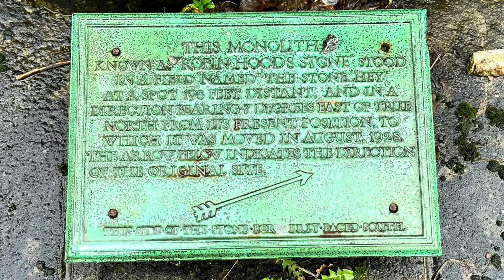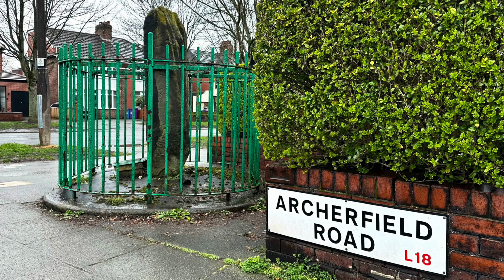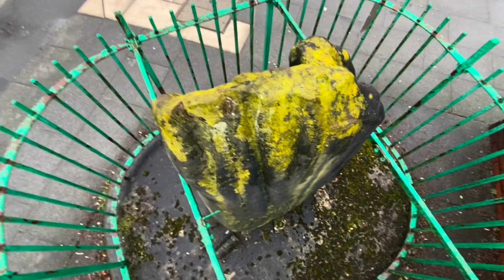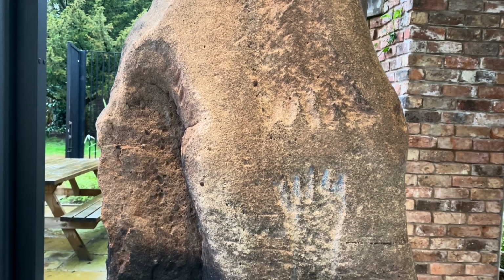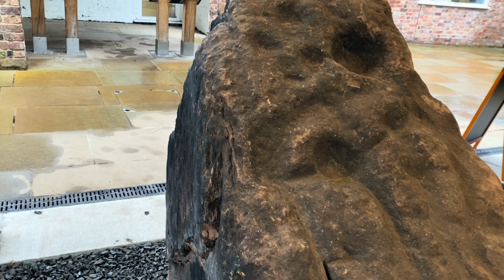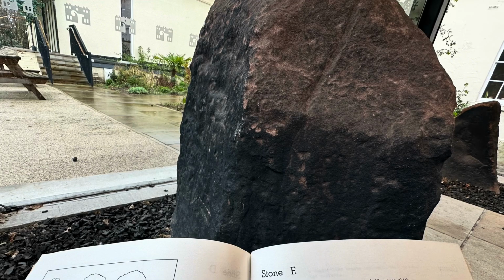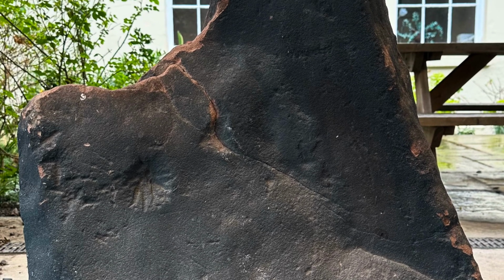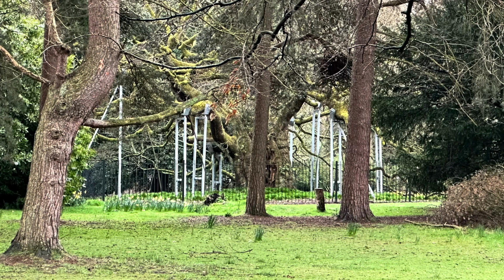Robin Hood’s Stone, The Calderstones & The Allerton Oak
A visit to Robin Hood's Stone, The Calderstones & The Allerton Oak.

Book referenced:  The Calderstones - a prehistoric tomb in Liverpool. ISBN 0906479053.